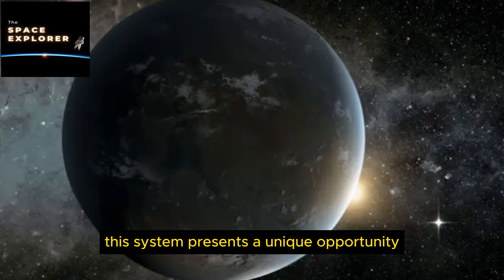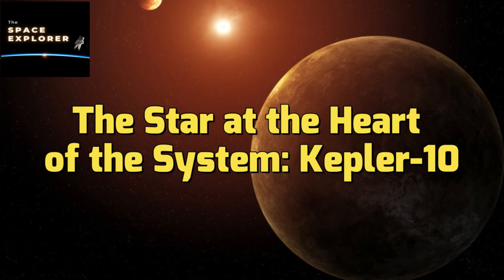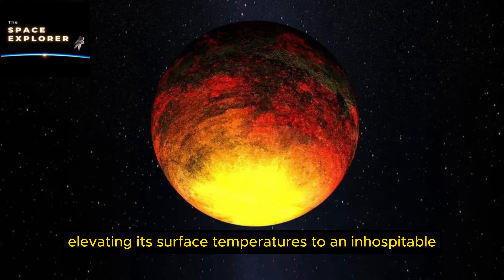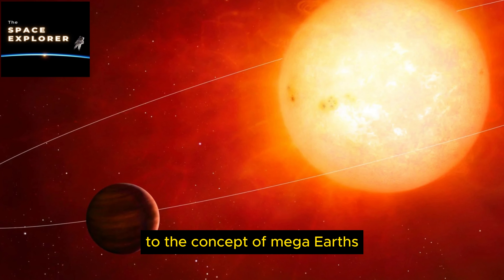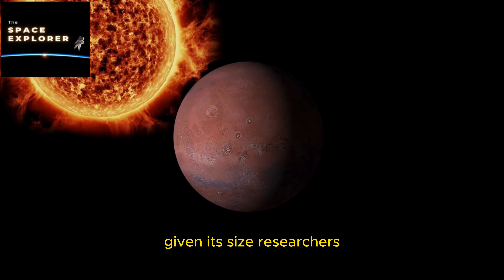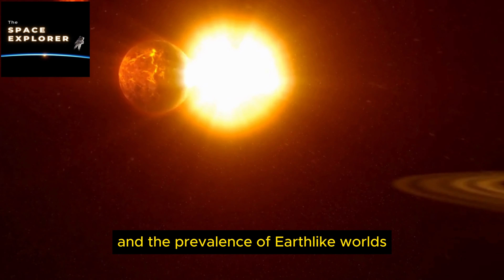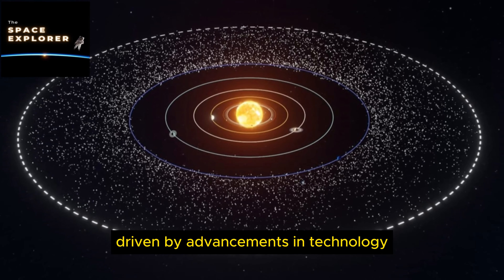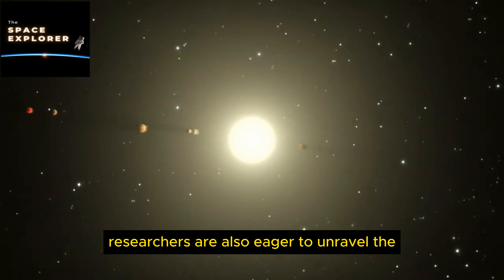Exploring The Kepler-10 System A System With 1 Star And 3 Confirmed Planets And 1 Mega-Earth🌟☀️🌎🛰👀🫢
Today We Talking About Exploring The Kepler-10 Star System A System With 1 Star And 3 Confirmed Planets With 1 Mega-Earth